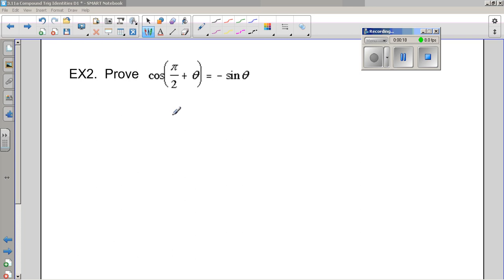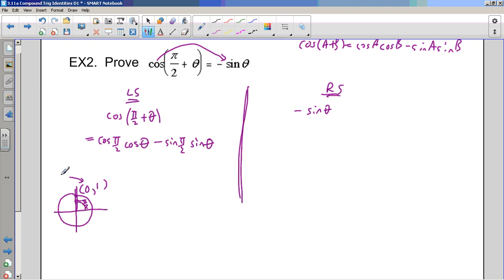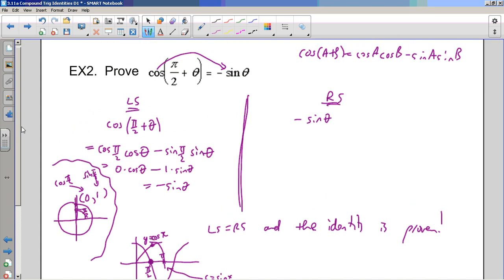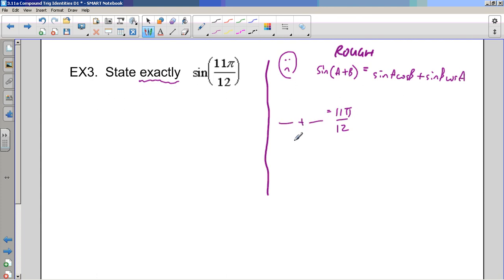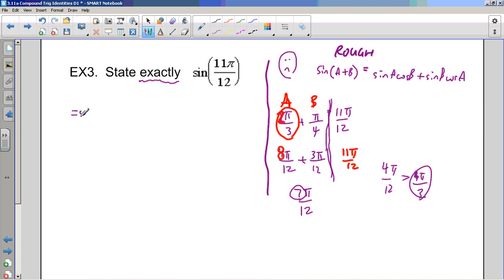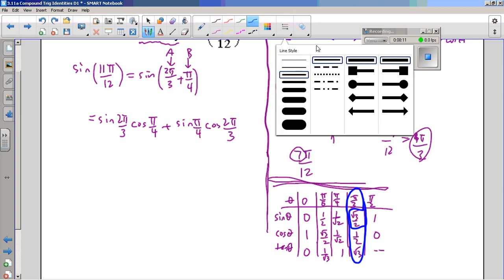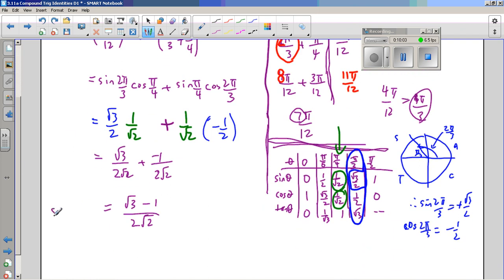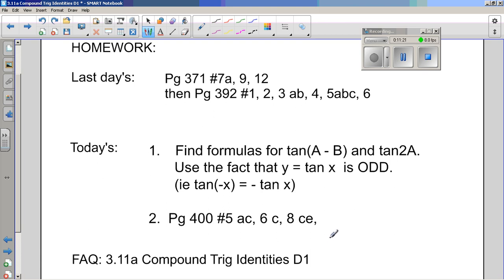MHF4U 3 11a Compound Trig Identities D1 P3